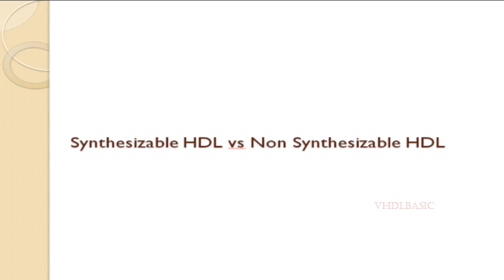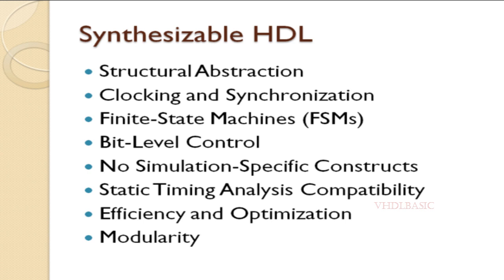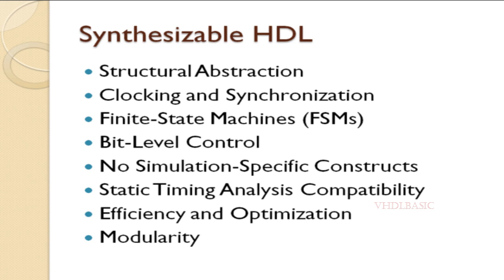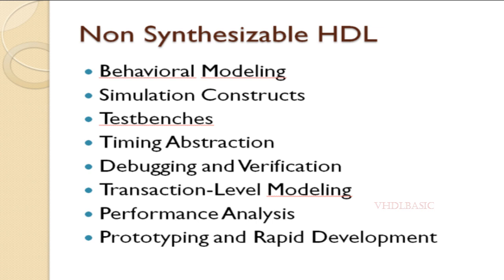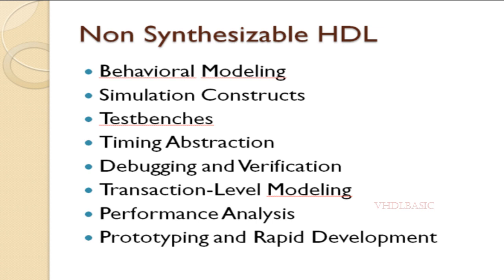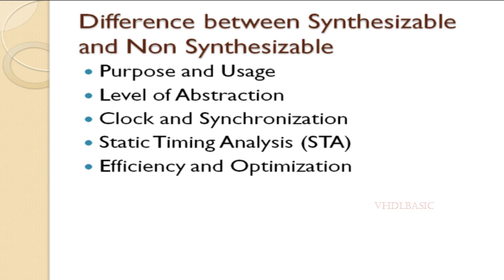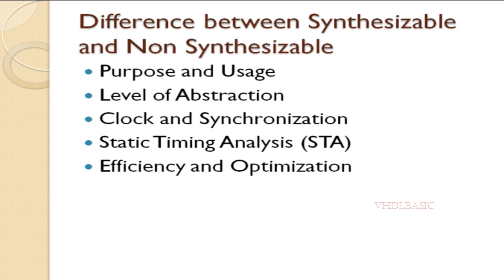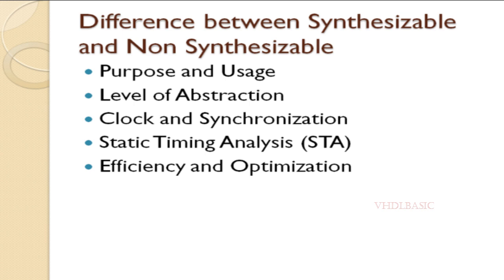Explained Synthesizable HDL vs Non Synthesizable HDL in VLSI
A synthesizable Hardware Description Language (HDL) is a subset of a hardware description language (such as VHDL or Verilog) that is specifically designed and used for describing digital hardware in a way that can be easily and reliably synthesized into an actual hardware implementation. Synthesizable HDL code describes the desired behavior of a digital circuit at a high level, allowing it to be automatically converted into a netlist of gates and flip-flops, which can then be physically realized on a programmable logic device (PLD), application-specific integrated circuit (ASIC), or field-programmable gate array (FPGA).

Non-synthesizable HDL (Hardware Description Language) refers to a subset of a hardware description language, such as VHDL or Verilog, that is used primarily for modeling and simulation of digital hardware designs rather than specifying how the hardware should be physically implemented. Non-synthesizable HDL code is used in testbenches and simulation environments to create models of digital circuits for various purposes, including functional verification, testing, and debugging.